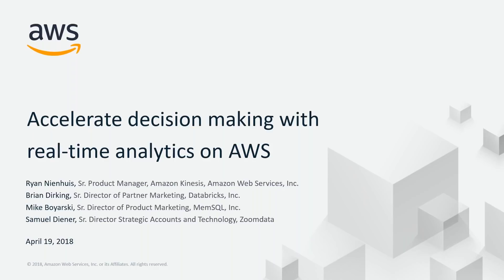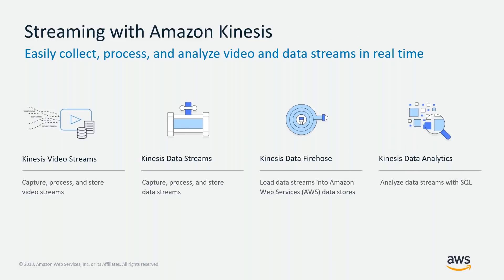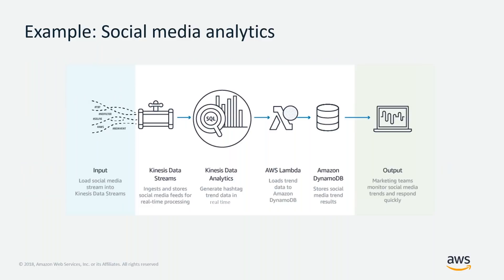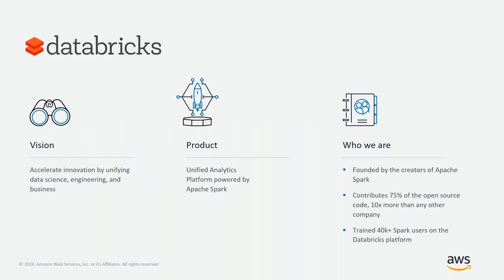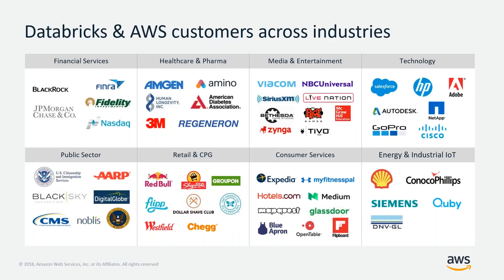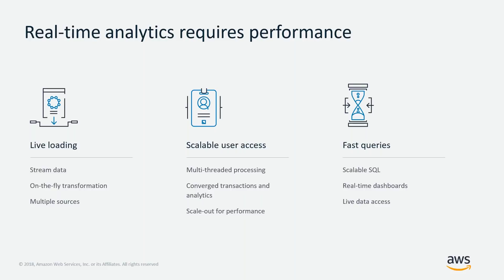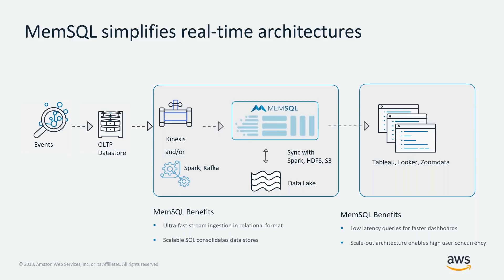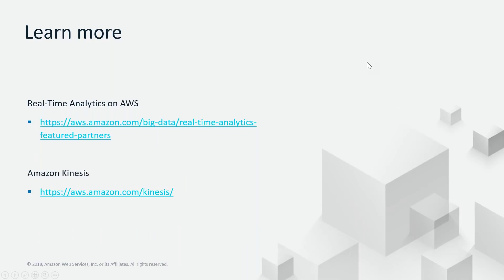Accelerate Decision Making with Real-Time Analytics on AWS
*As of August 30th, 2023, Kinesis Data Analytics is now Amazon Managed Service for Apache Flink*

In this webinar, you’ll learn about AWS real-time analytic solutions, including Amazon Kinesis Data Streams, Kinesis Data Firehose, and Kinesis Data Analytics. You’ll also hear about real-time solutions from APN Partners, Databricks, MemSQL, and Zoomdata that complement or integrate with Amazon Kinesis services.